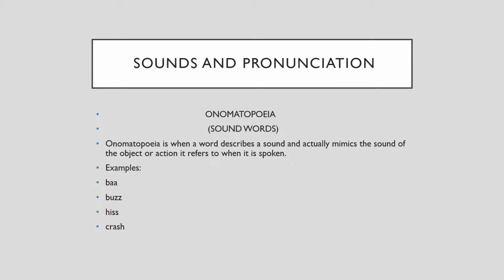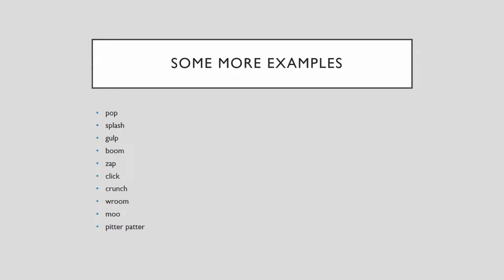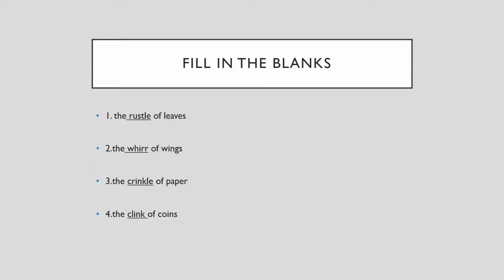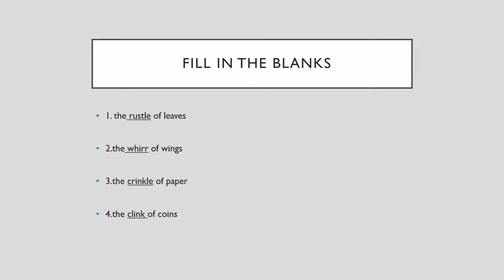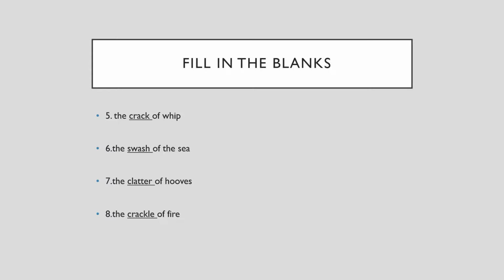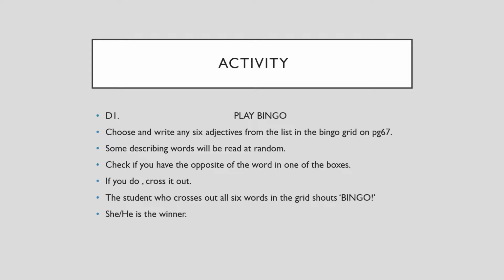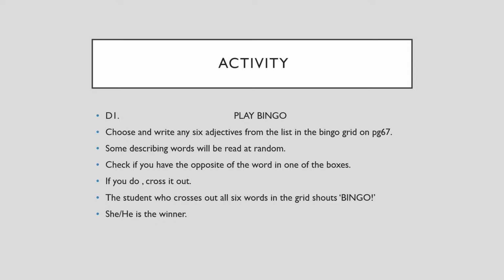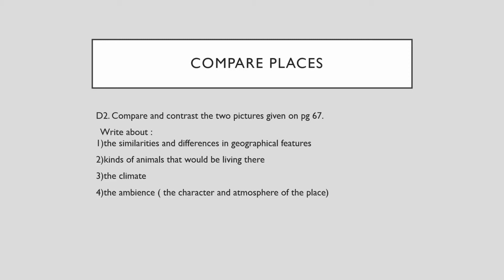FORM 7 ENGLISH STOPPING BY WOODS ON A SNOWY EVENING 4